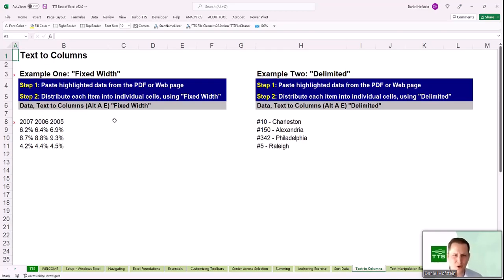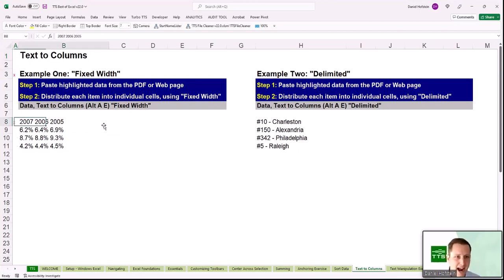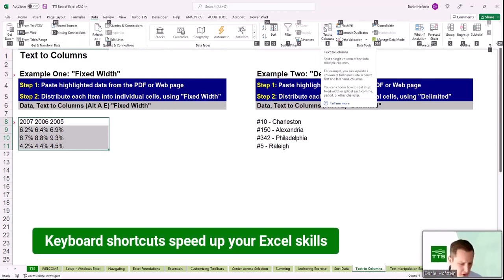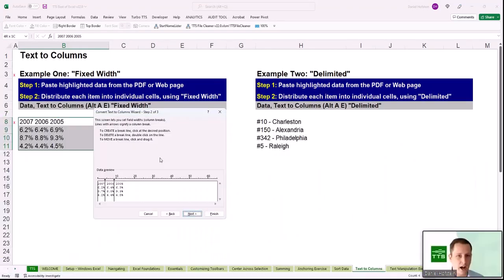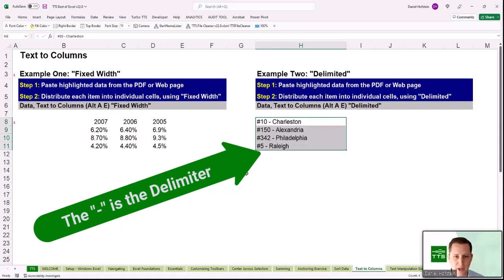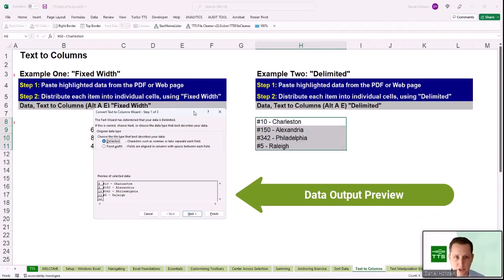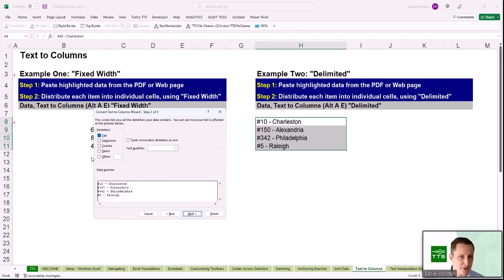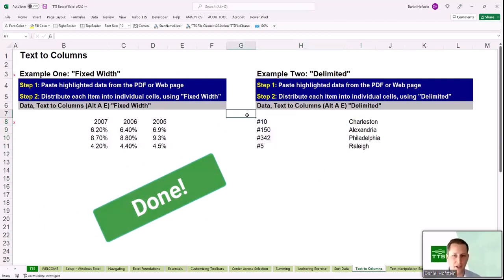Excel Short Cuts - Text To Columns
Clean data from a PDF or website quickly! Use Text To Columns. Learn how.